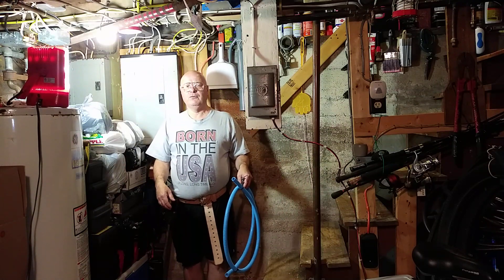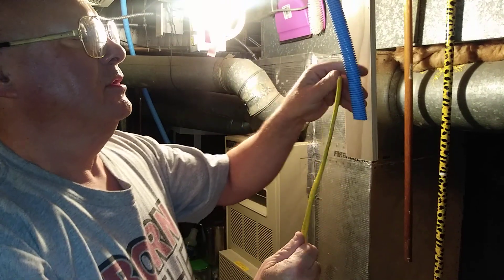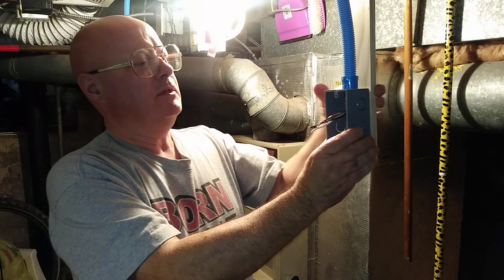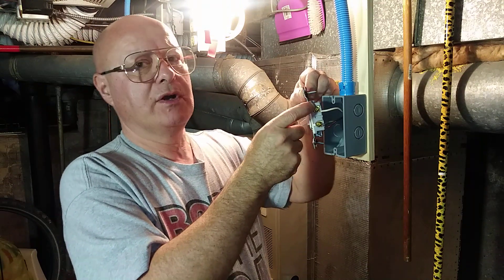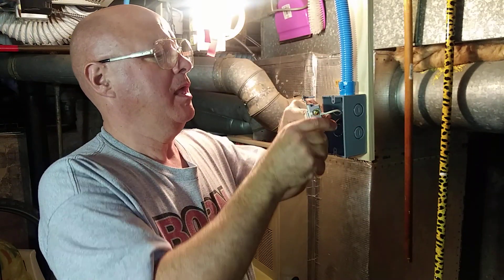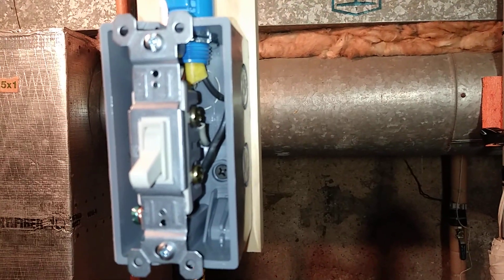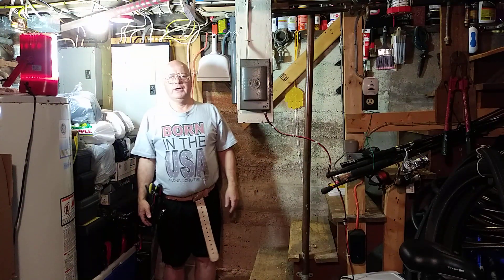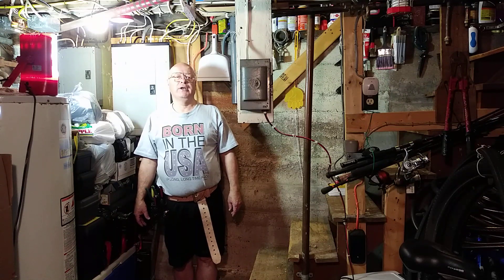i show and explain installing ENT plastic/non metallic conduit straps fittings wiring switch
I show and explain installing nonmetallic  flexible conduit using fittings straps wiring a switch after the light consult codes before doing wiring